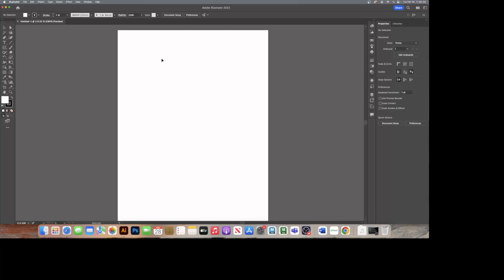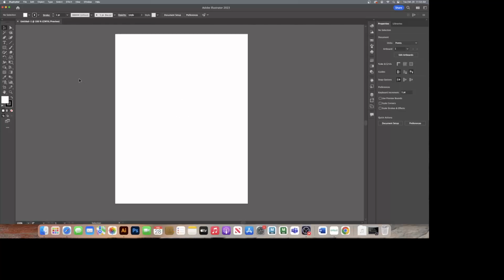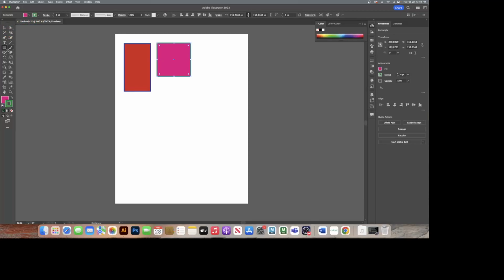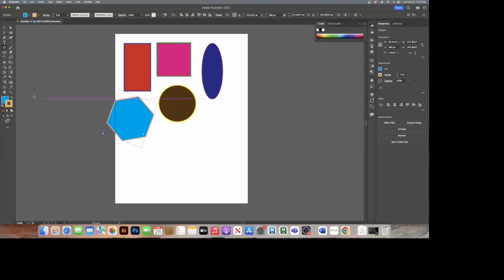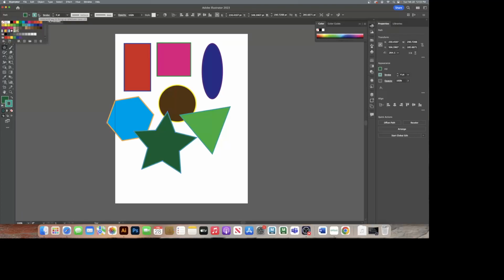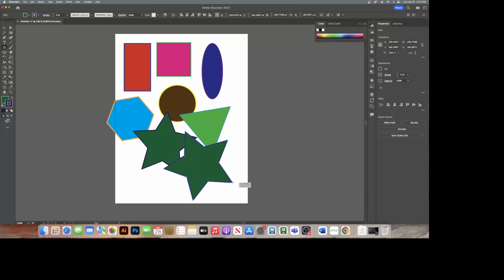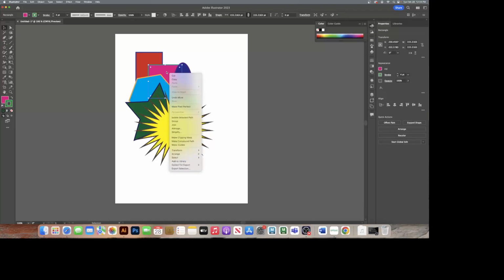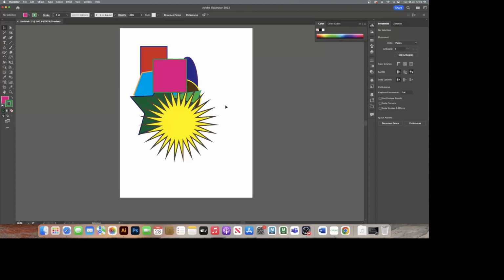Illustrator - Basic Tools